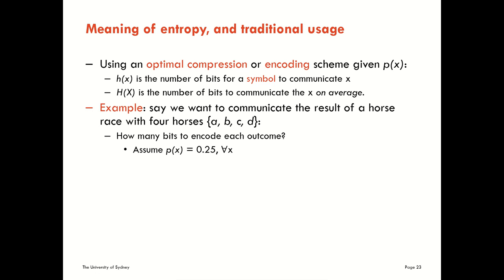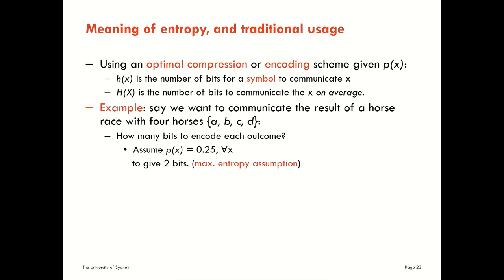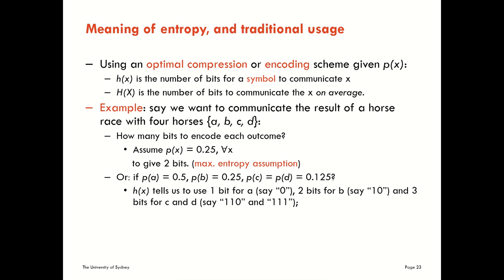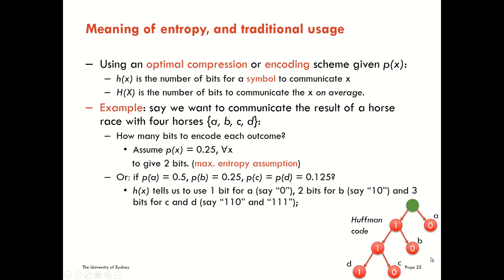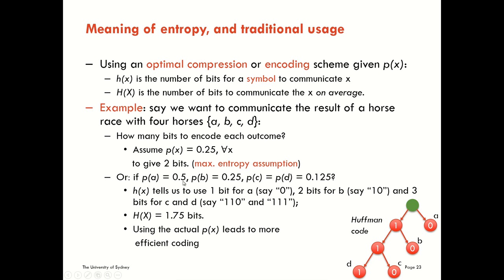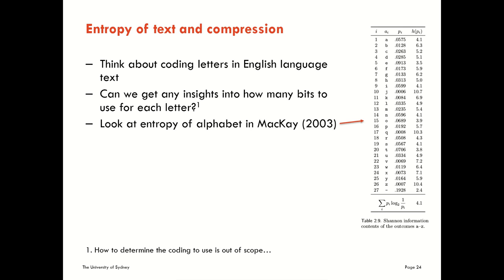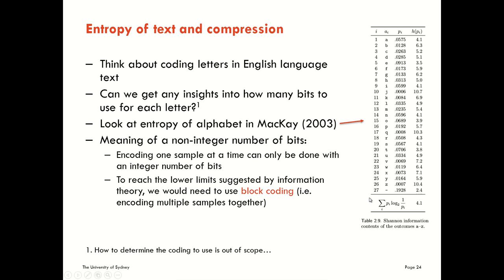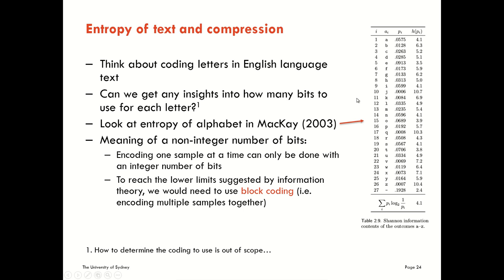Joseph Lizier Lecture 4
Introduction to Information Theory Entropy